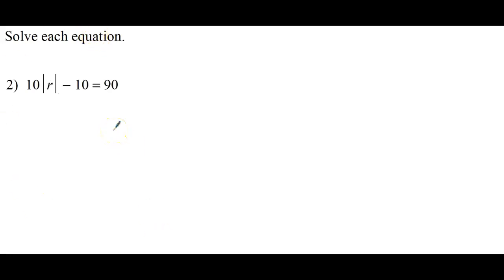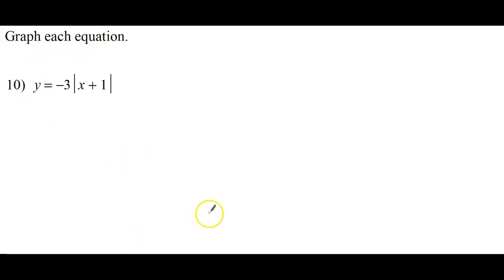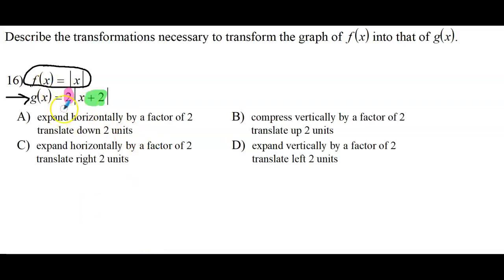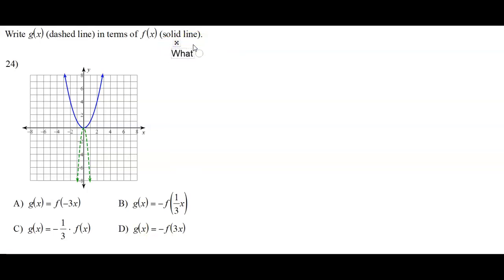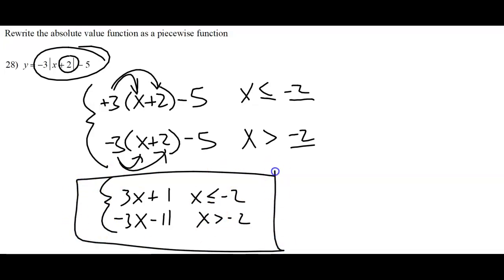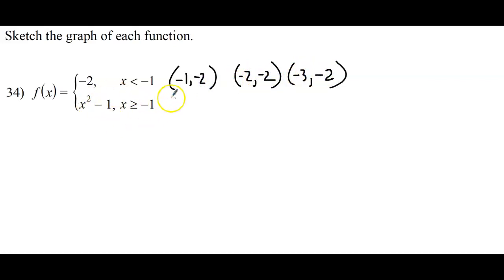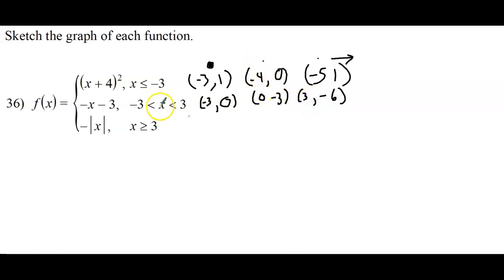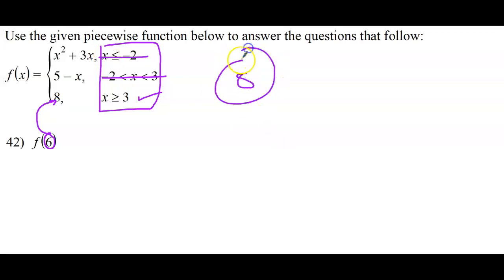Precal Unit 3 Study Guide 21/22